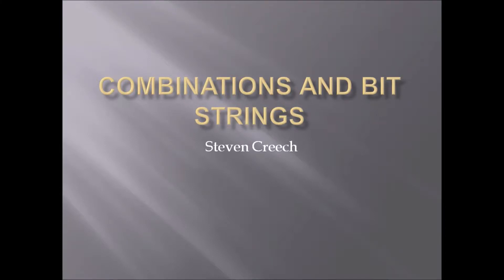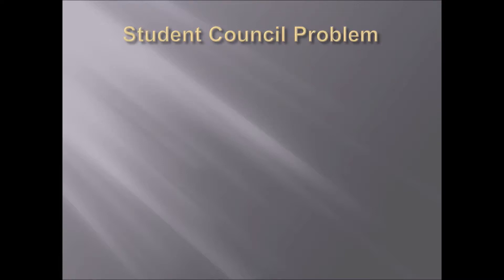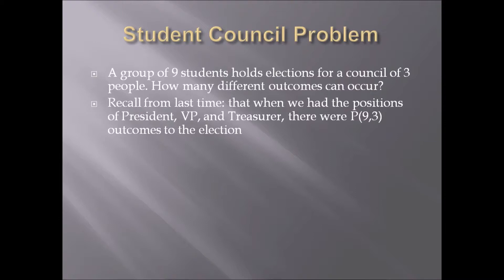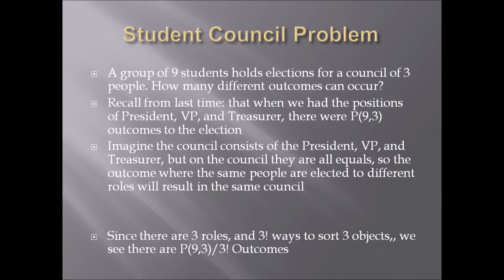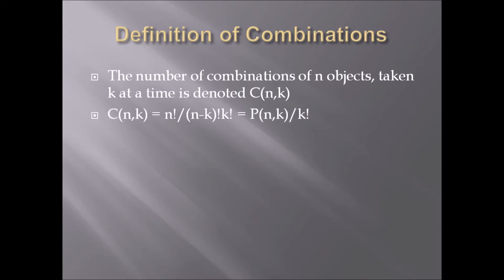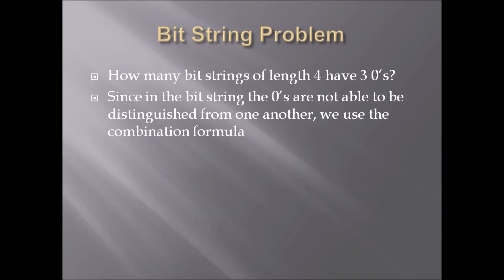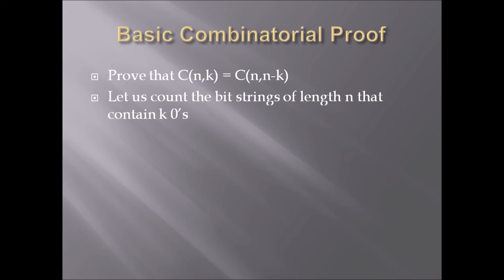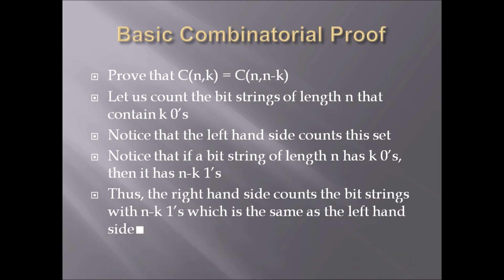Applied Combinatorics--Bit Strings and Combinations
In this video, I define bit strings, and introduce combinations and combinatorial proofs